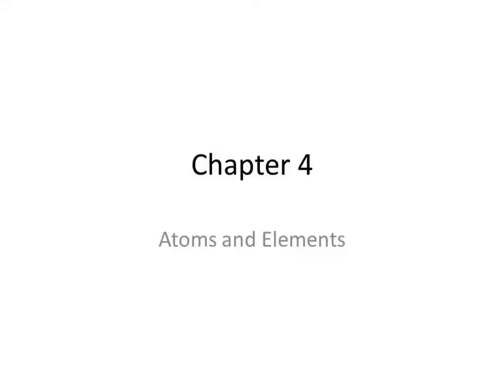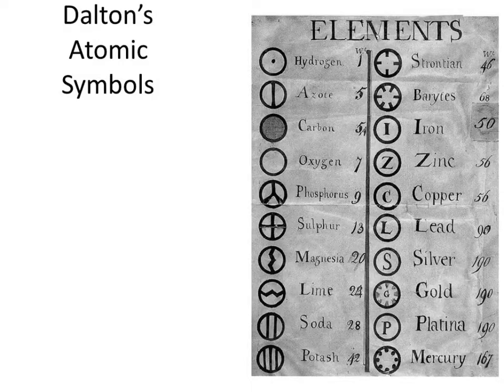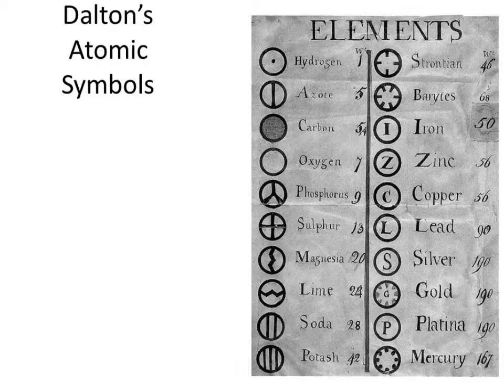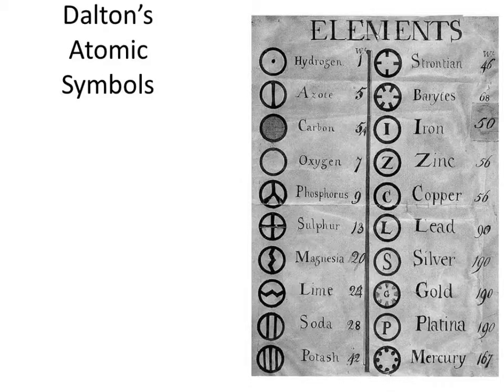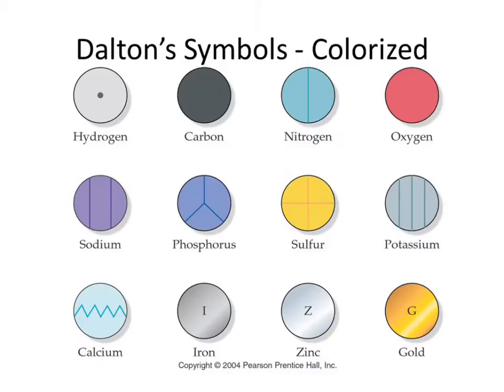100 4 1a